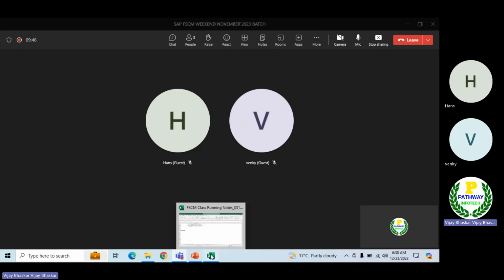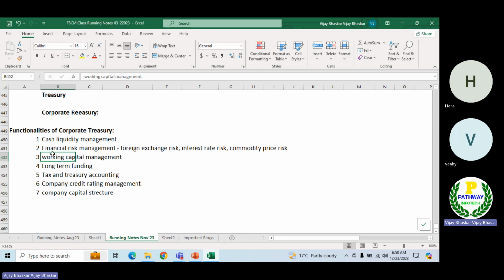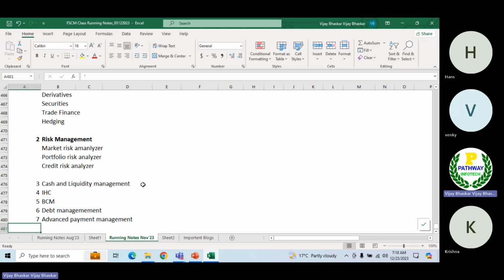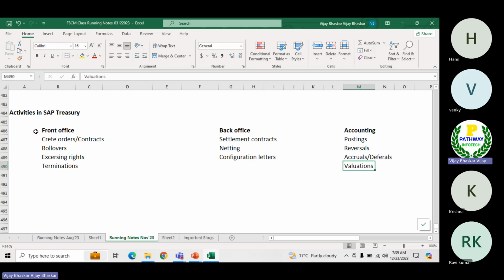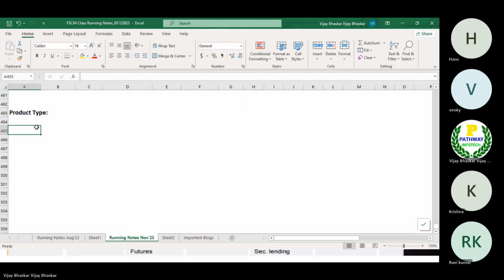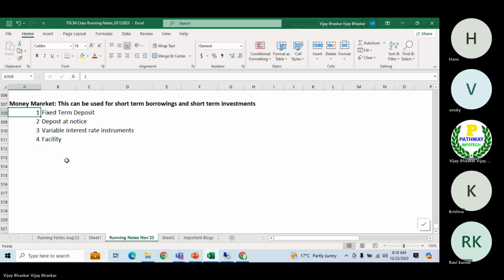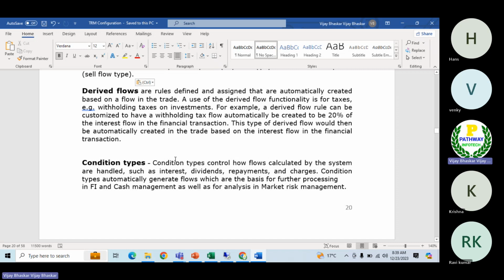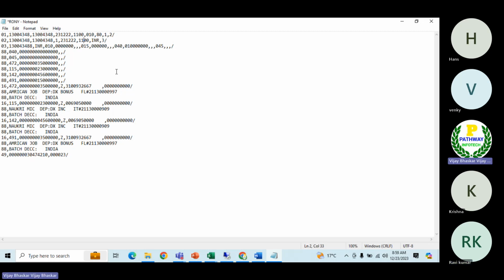SAP FSCM||HOW IS FSCM DEVIDED IN SAP||TREASURY & RISK MANAGEMENT||CORPORATE TREASURY||WEEKEND BATCH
SAP FSCM||HOW IS FSCM DEVIDED IN SAP||TREASURY & RISK MANAGEMENT||WHAT IS CORPORATE TREASURY|| WEEKEND BATCH